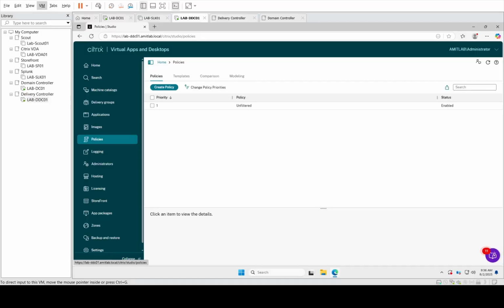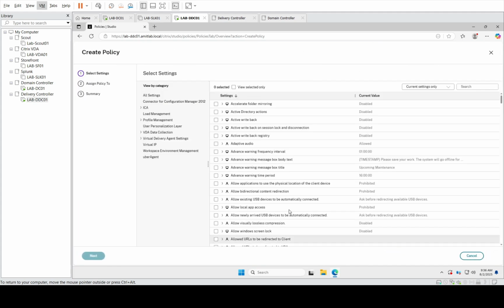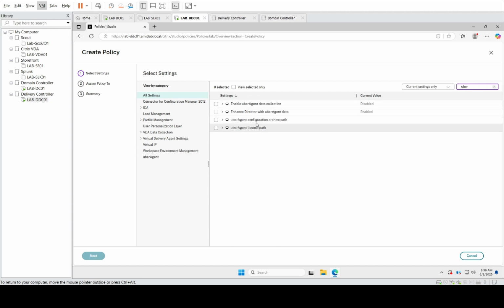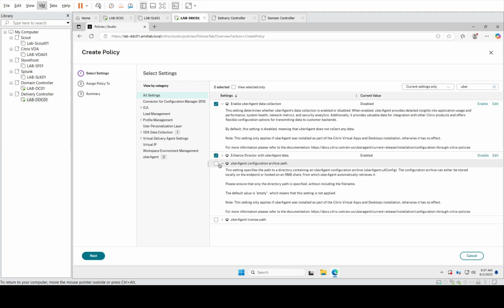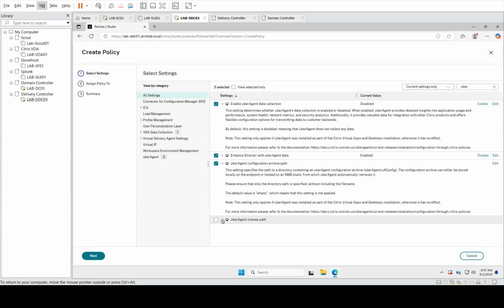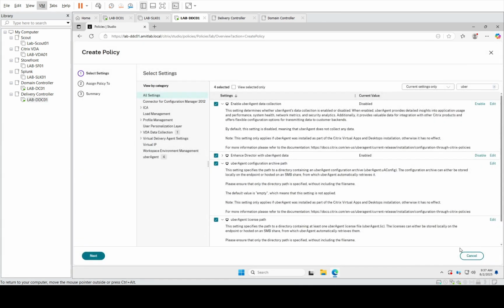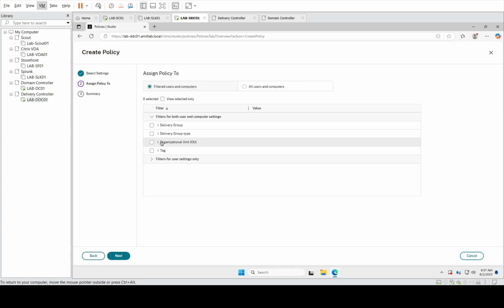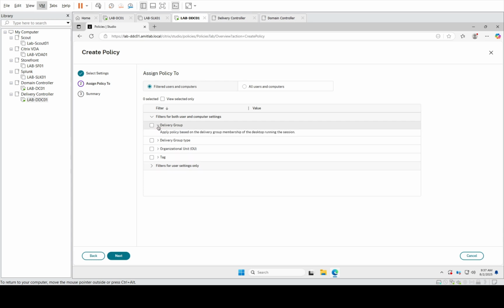Citrix UberAgent Episode 5:: Configure Citrix Uber CCFM via Citrix Policy in Studio.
Overview of Citrix UBER CCFM Config via Citrix Policy from Studio for streamlined policy management across your Citrix environment.

📌 Topics Covered:

Step-by-step configuration demo

Performance tuning and best practices

If you're managing a Citrix environment and want to simplify your policy deployment,